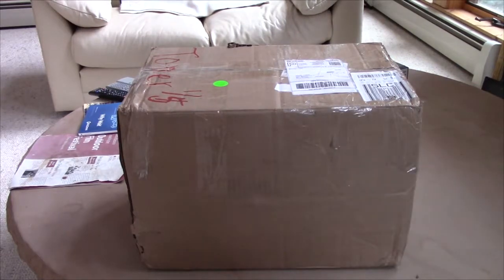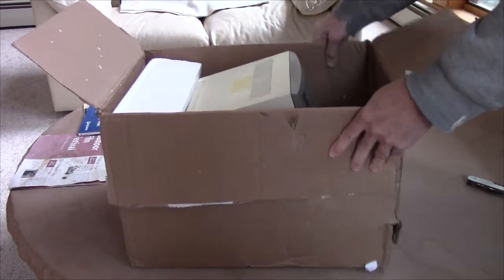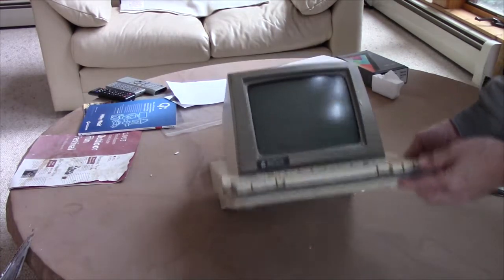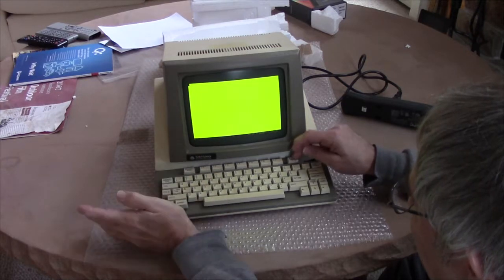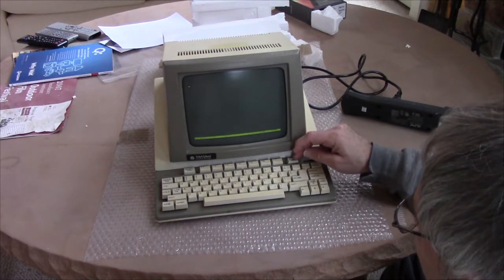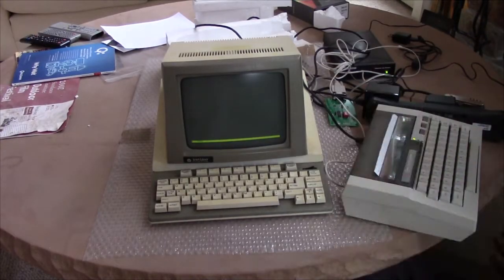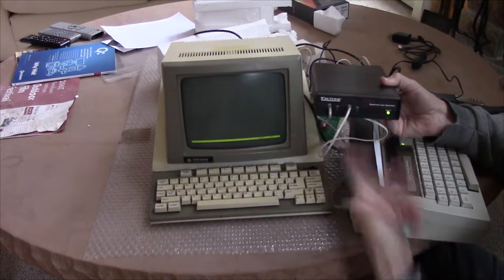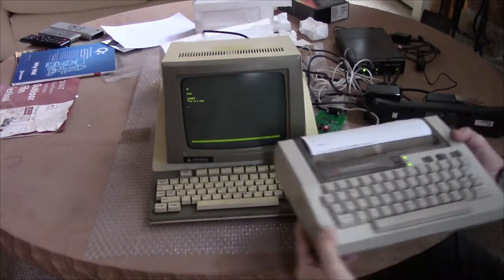Televideo Personal Terminal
Unboxing & testing a vintage Televideo Personal Terminal (ca. 1984) purchased on eBay.